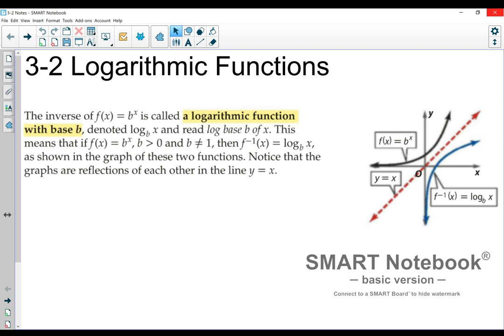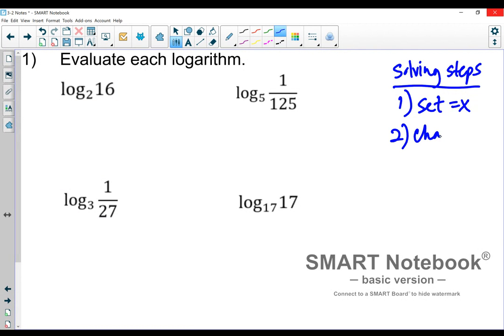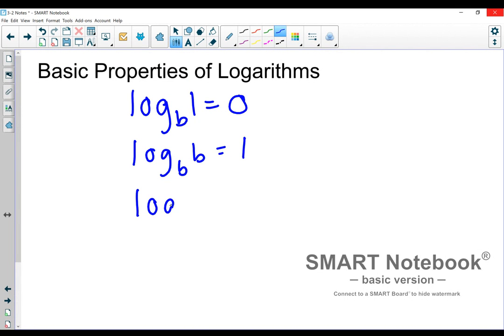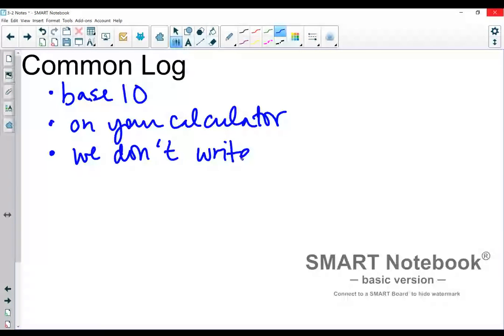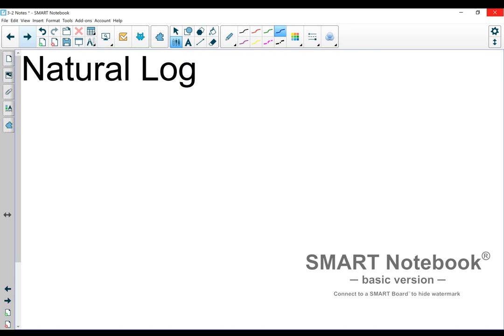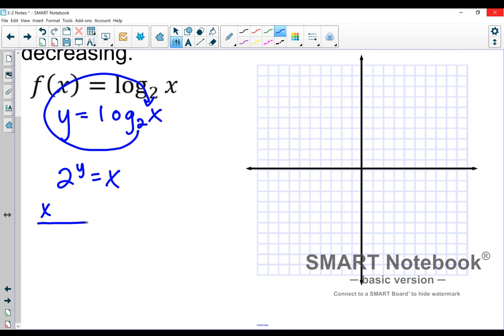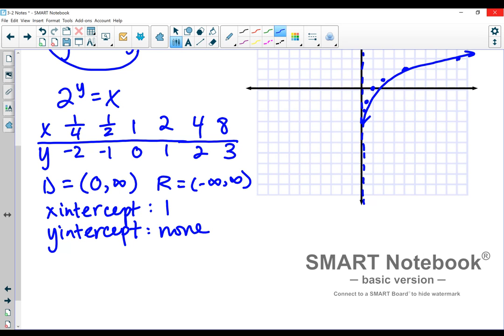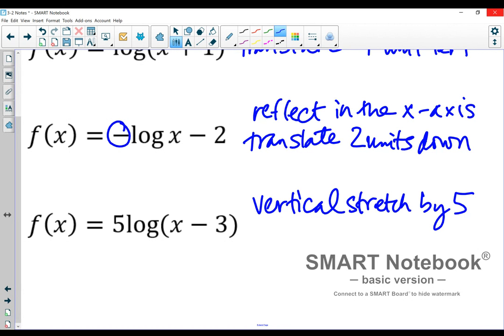Precalc 3-2 Notes